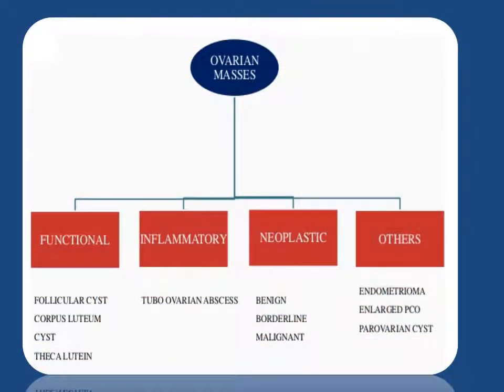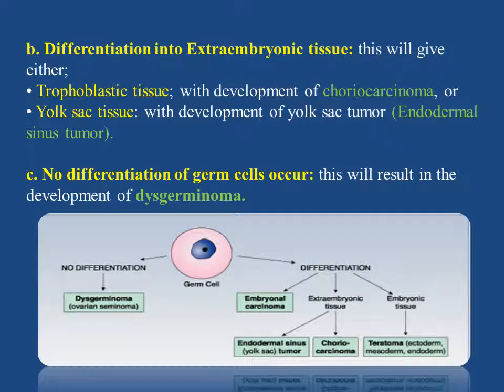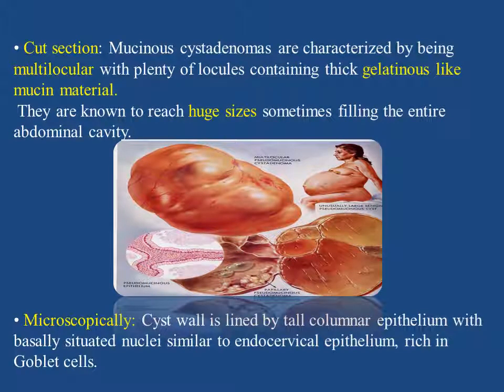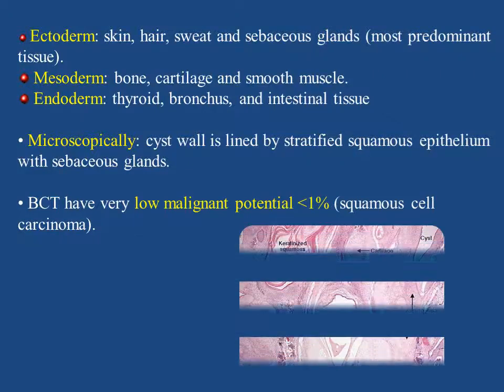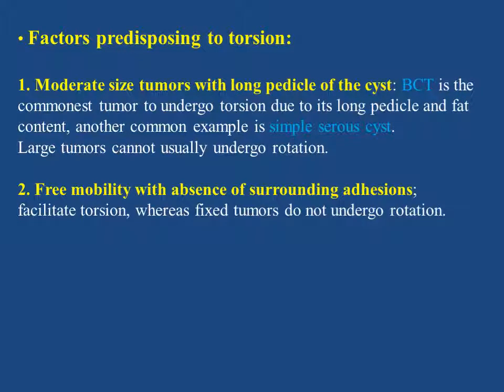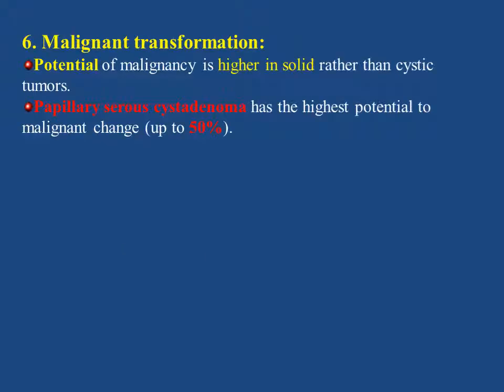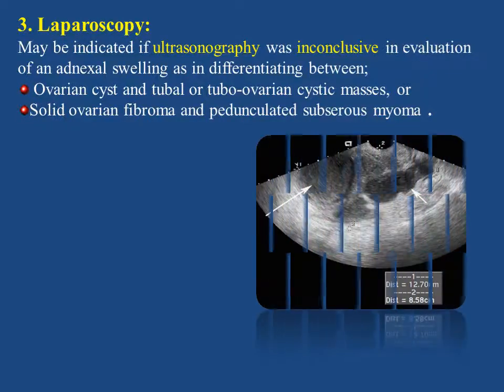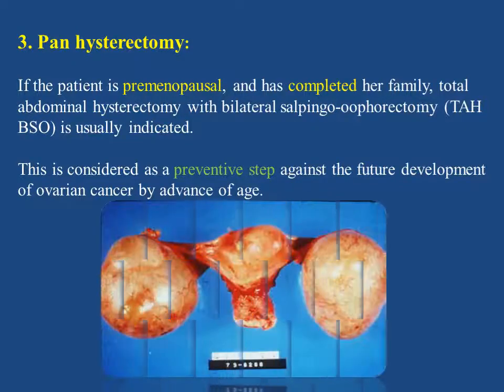Benign Ovarian Neoplasma Dr Manal Hamdy